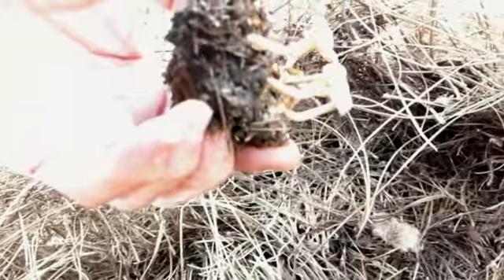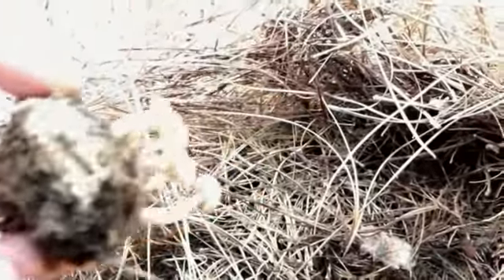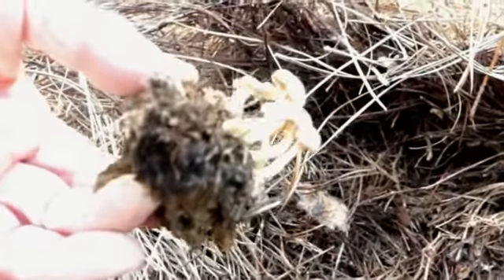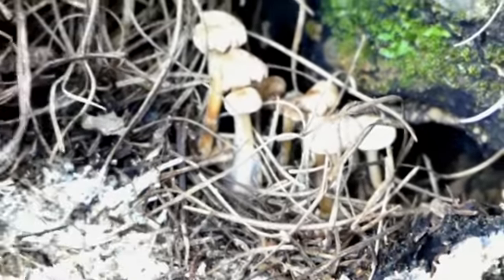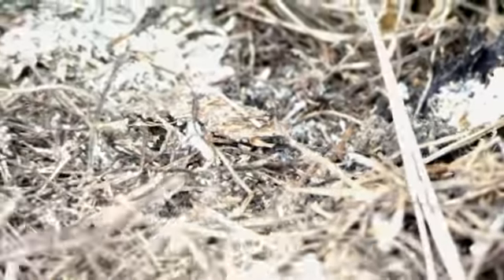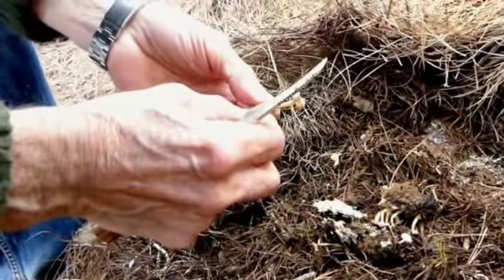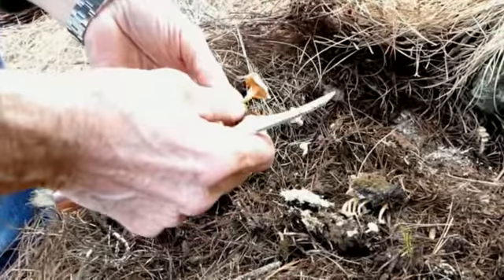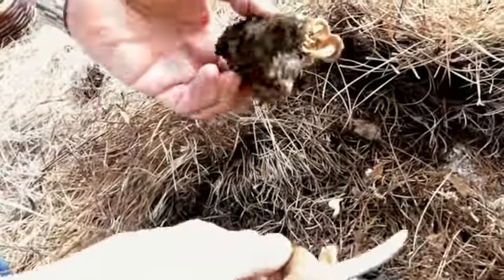Marasmius sp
Descripción de esta seta in situ